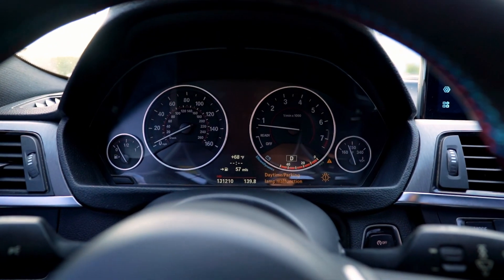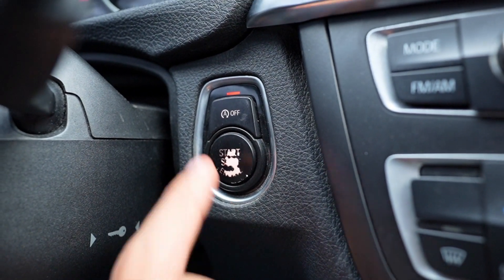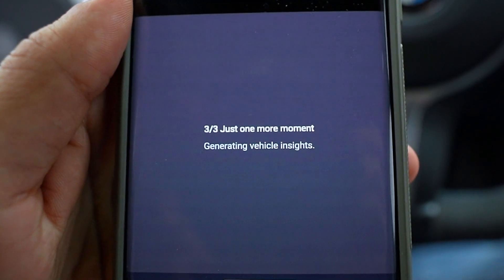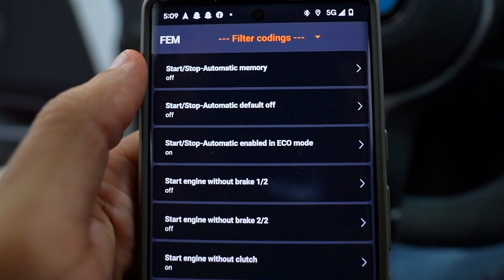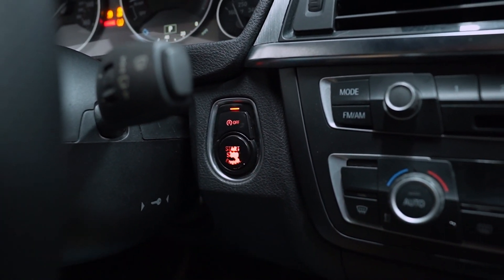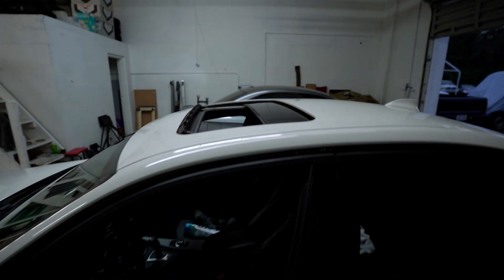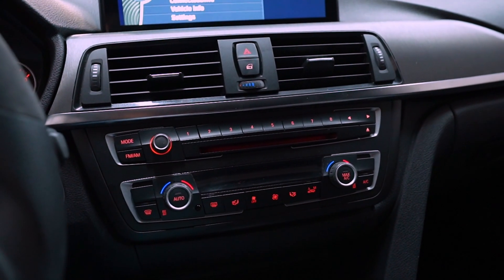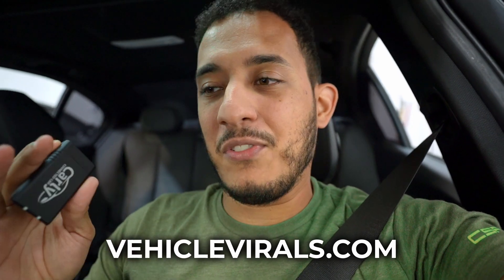BMW's Most Annoying Feature, And How To Disable it FOREVER!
Today I will show you how to permanently disable what might be BMW's most annoying feature. We will be using my F30 335i as an example to show you how easy it is to code your car.